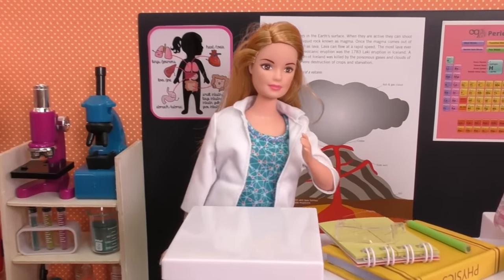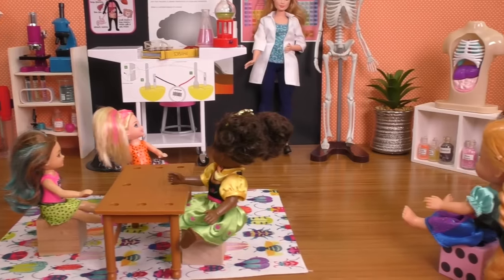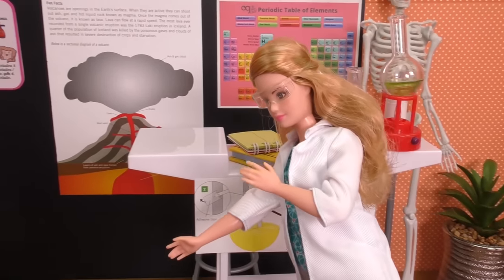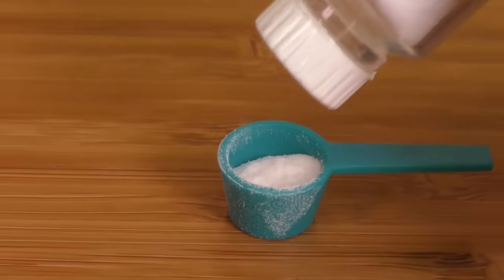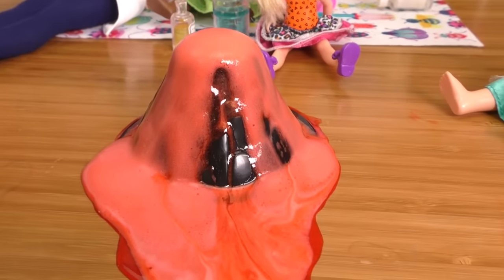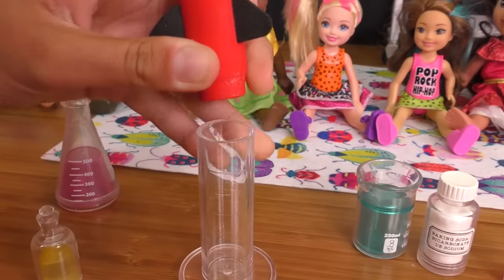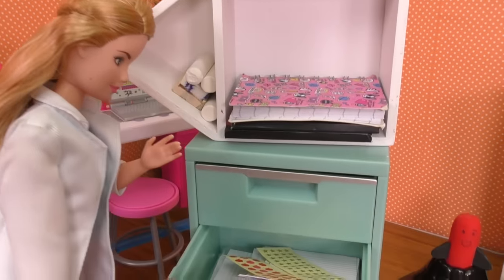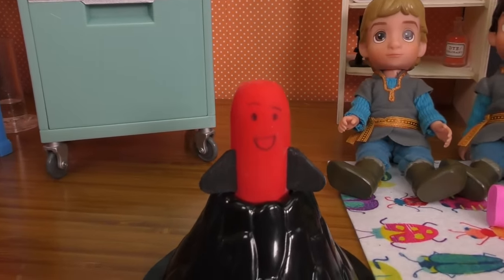Science experiments ! Elsa and Anna toddlers - school - class - lab - volcano - Barbie is teacher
In this toys dolls parody video, Elsa and Anna toddlers are learning new things in science class. Barbie is their teacher. The students have fun doing interesting and cool science experiments in the lab classroom . Watch the movie and enjoy!